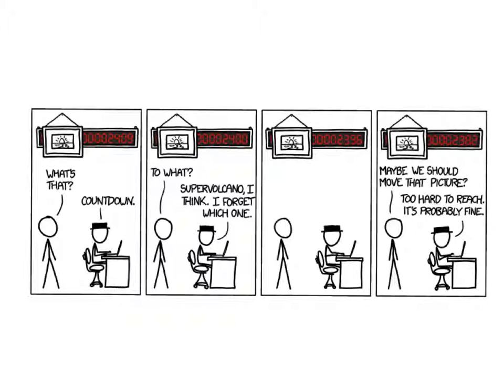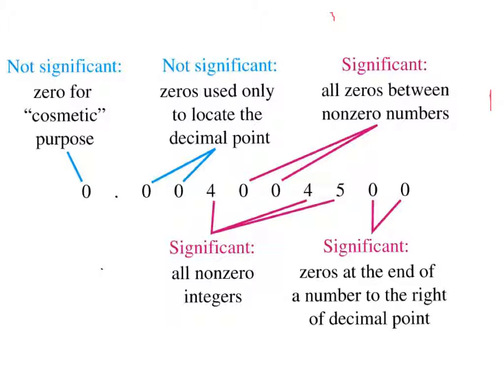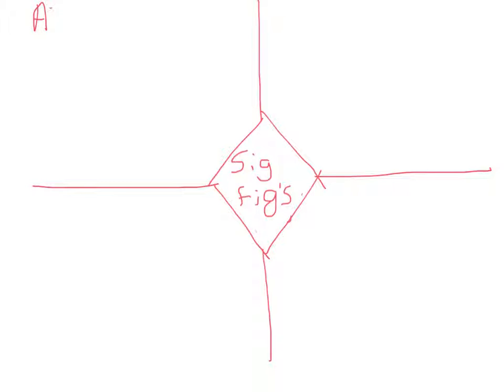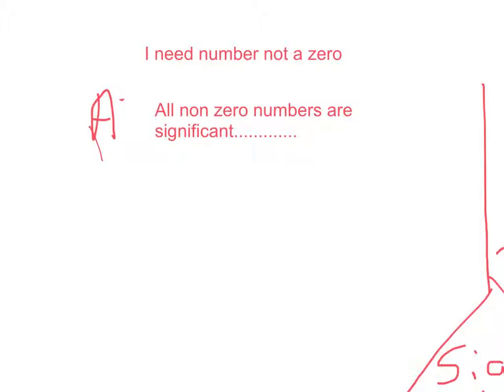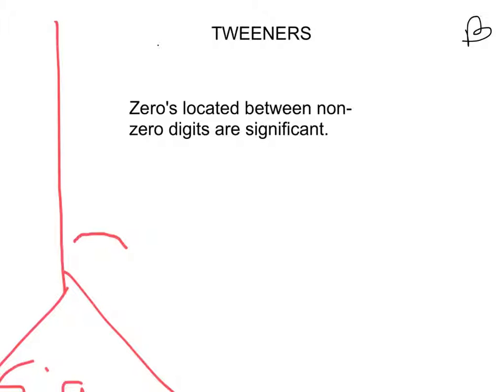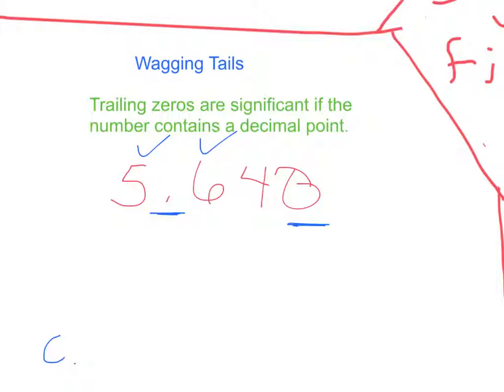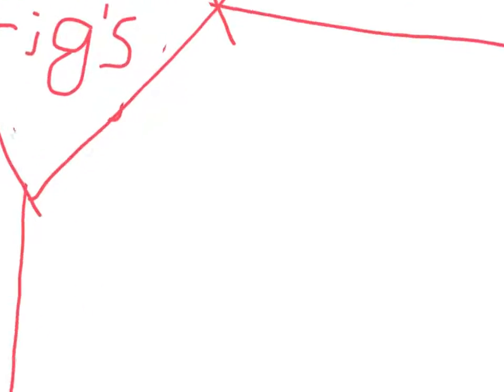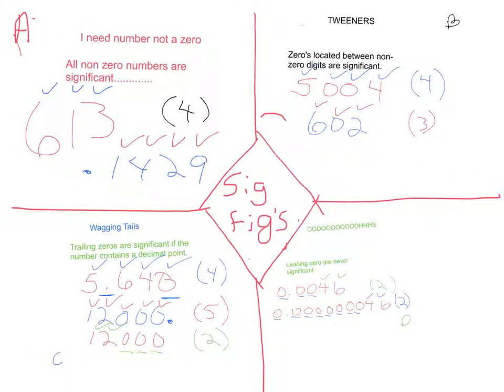Sigfigs. The LCHS way